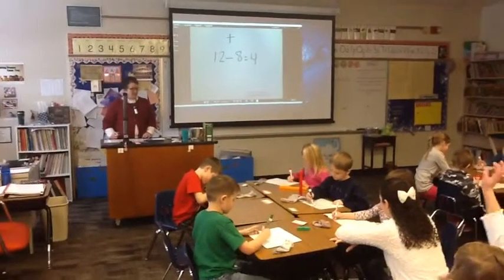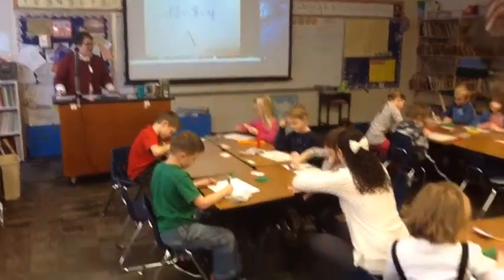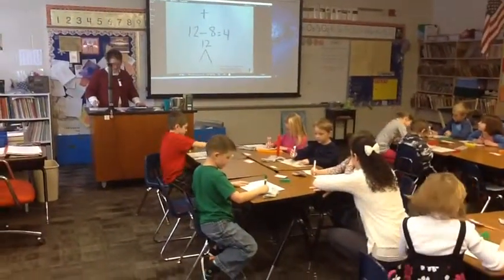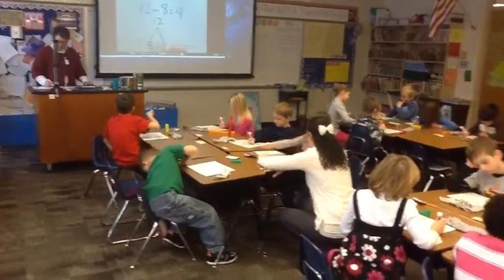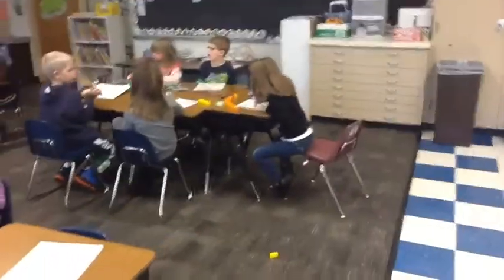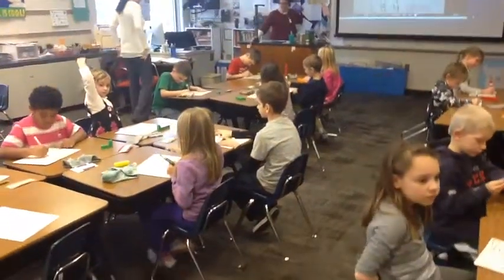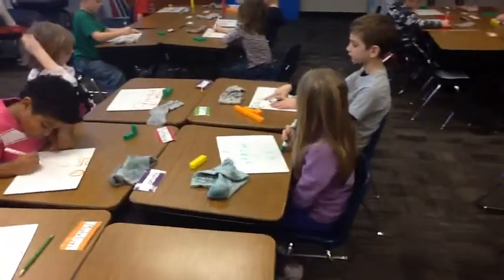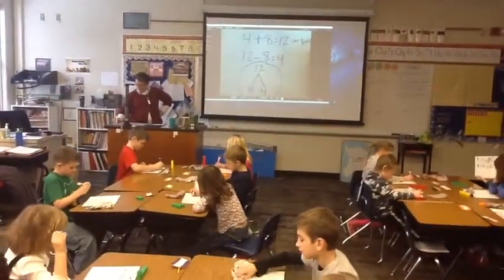1st Grade Math